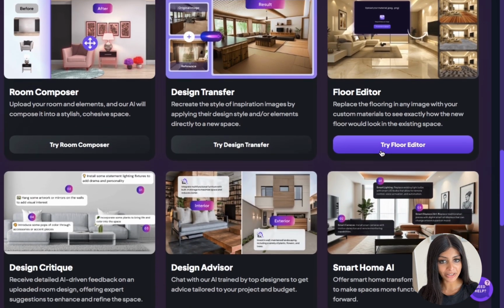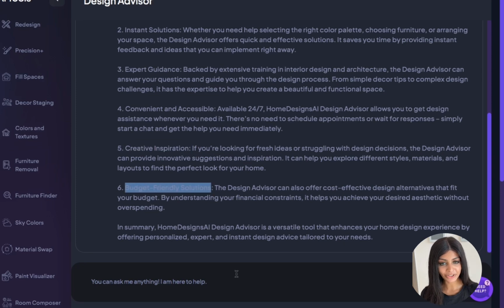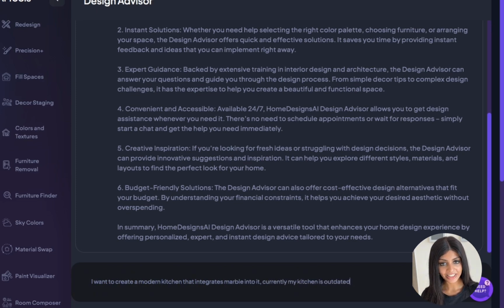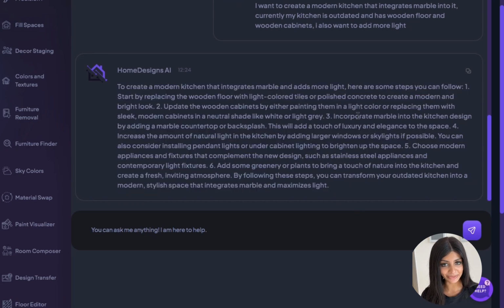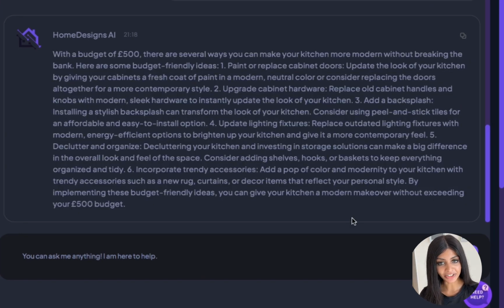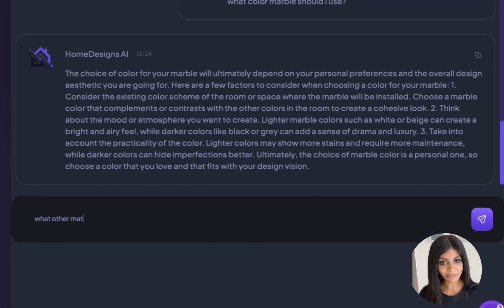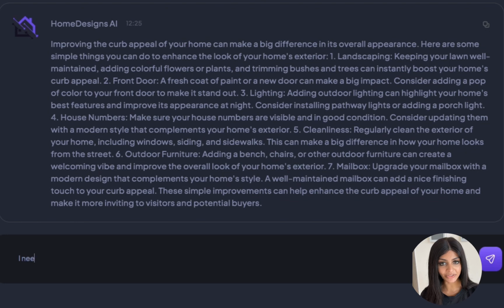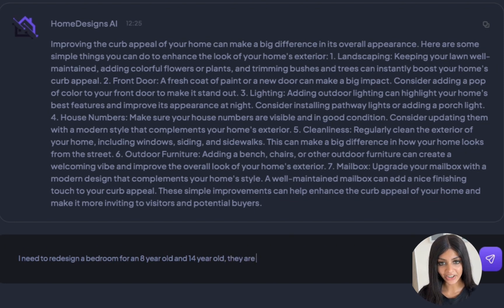Transform Your Space with the HomeDesignsAI Design Advisor | Complete Tutorial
💡 Your Virtual Design Expert is Here! In this tutorial, Sasha from HomeDesignsAI introduces the Design Advisor, a powerful AI-driven tool that provides personalized interior design and architecture advice. Perfect for homeowners, designers, and realtors, this tool offers expert recommendations to transform your space effortlessly.

🔍 In This Video:
 • Discover how the Design Advisor provides tailored style suggestions, color coordination tips, and furniture recommendations.
 • Learn how to optimize layouts, lighting, and decor with instant, expert guidance.
 • See how this 24/7 accessible tool can inspire creativity, solve design challenges, and keep projects budget-friendly.
 • Explore how professionals like interior designers and realtors can leverage the Advisor to elevate their work.

🎨 Ready to unlock the full potential of your designs? Watch now and see how easy it is to transform any space with HomeDesignsAI!

Let us know how you plan to use the Design Advisor in the comments below!